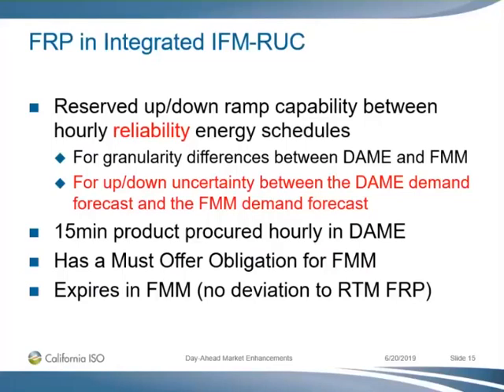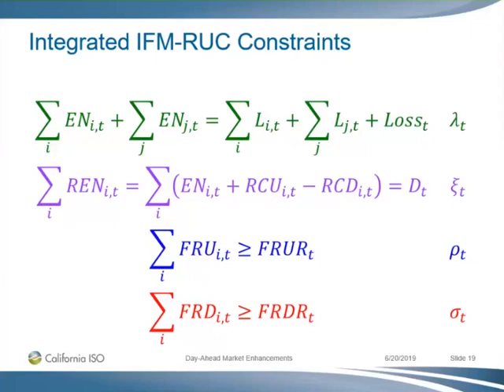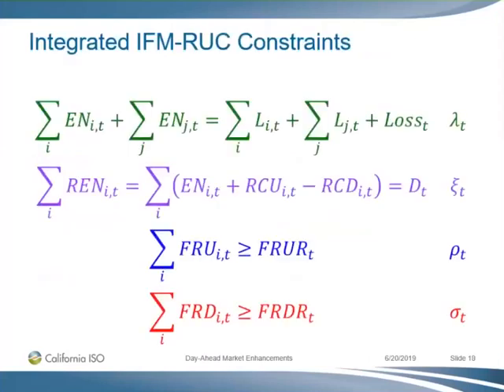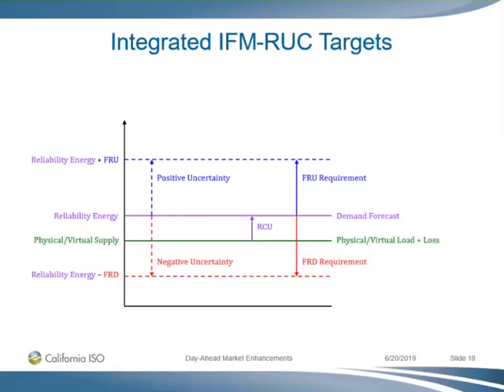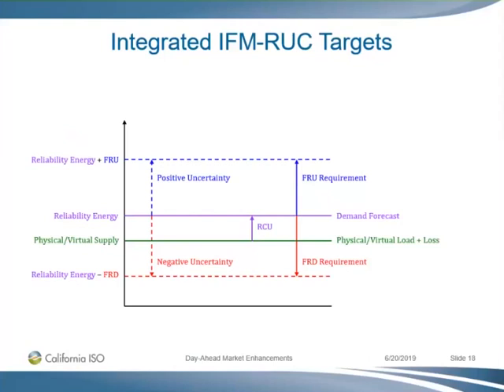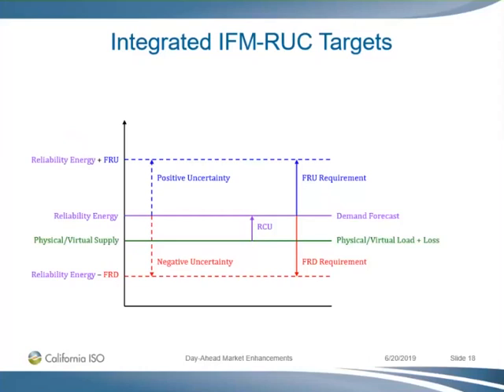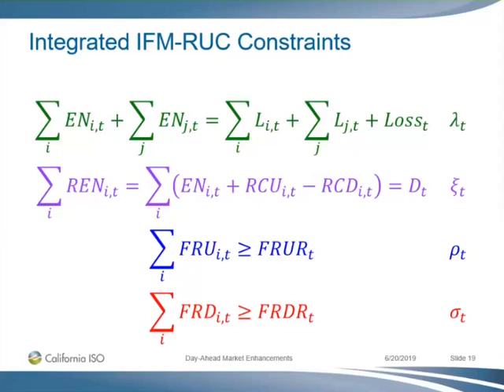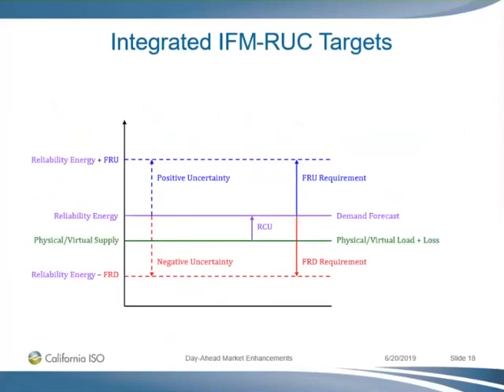Jun 20, 2019 - (Part 2) Day-Ahead Market Enhancements Technical Workshop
Recording of the California ISO Day-Ahead Market Enhancements Technical Workshop on June 20, 2019 (Part 2)